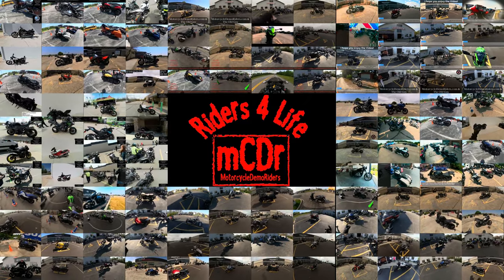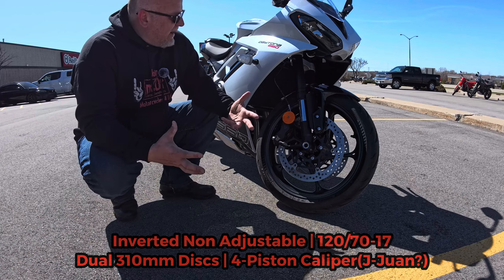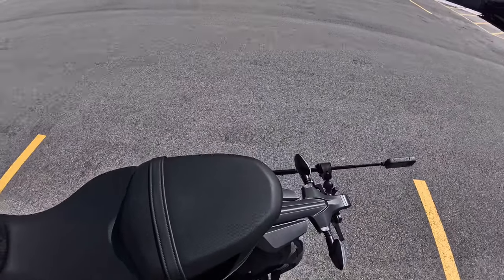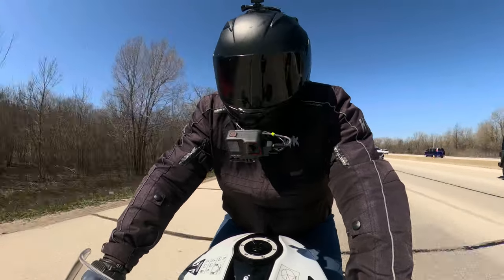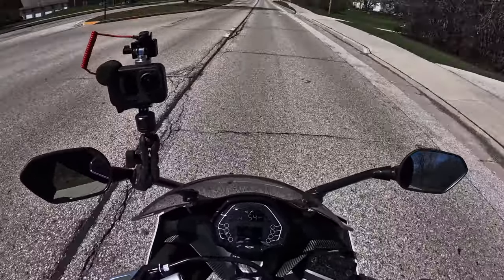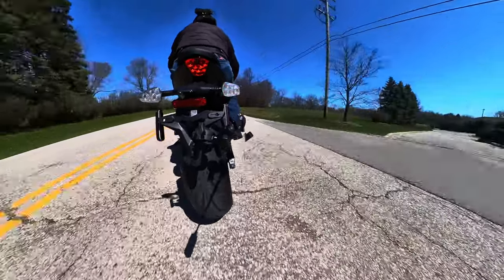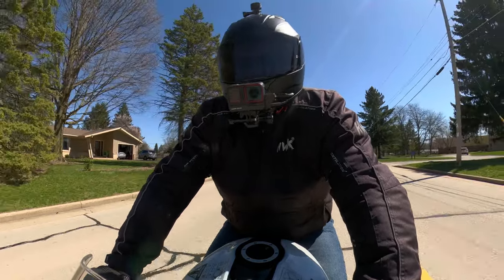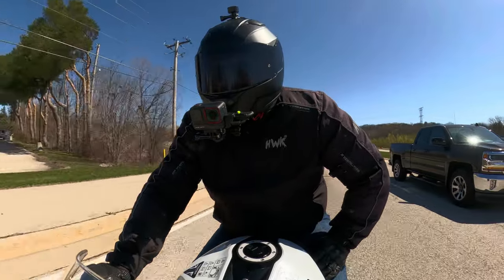2024/25 Triumph Daytona 660 | Honest First Ride Impressions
Release 110 - The Old Guys Journey to ride and film every bike continues with the 2024 Triumph Daytona 660! No BS! Take a look at the basic specs and hit the road on a bike I've never ridden and sharing my thoughts! Share the experience with me as we learn about what this bike is like to ride! Share your thoughts and experiences in the comments!

Top 10 Motorcycles Ridden

1. 2024 Triumph Street Triple 765 R
2. 2024 CFMoto 450SS
3. 2024 CFMoto 800NK
4. 2023 Harley Davidson Fat Bob 114
5. 2023 Suzuki GSX-R750
6. 2012 Triumph Daytona 675
7. 2023 Kawasaki Ninja ZX-6R
8. 2024 Triumph Daytona 660
9. 2014 Suzuki Hayabusa
10. 2023 CFMoto 700CLX Heritage

Specs
Engine: 660cc Triple
Horsepower: 94bhp
Torque: 51ft lbs
Wet Weight: 443lbs
MSRP when New: $9,195

Dealership Partners

Brands with no preferred Dealerships

Aprilia | Bimota | BMW | Ducati | Honda | Indian Motorcycles | Kawasaki | Moto Guzzi | MV Agusta | Suzuki | Yamaha

Total Hashtags (12)